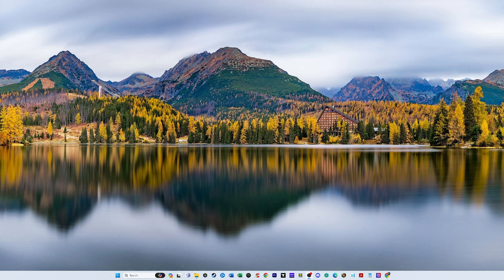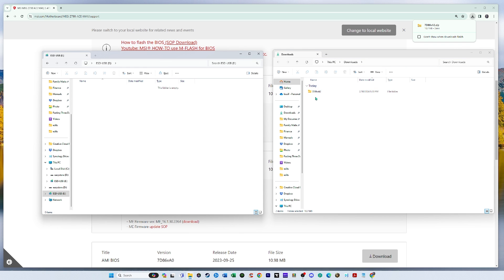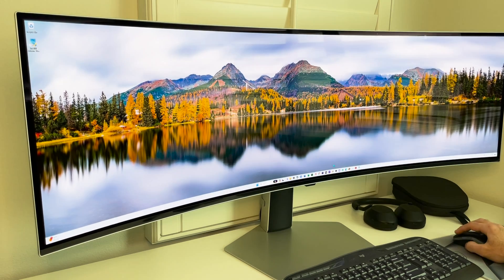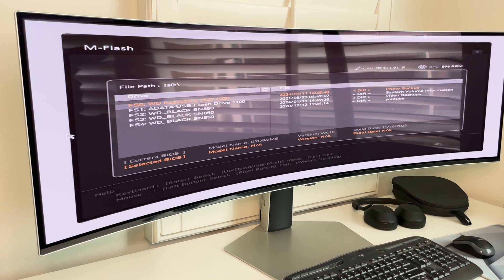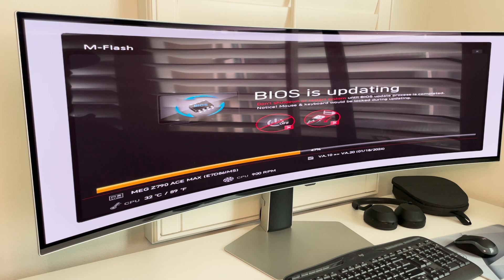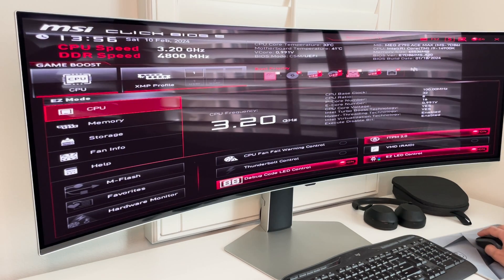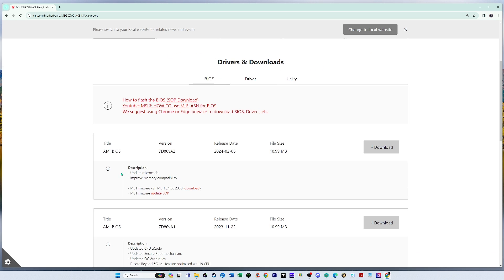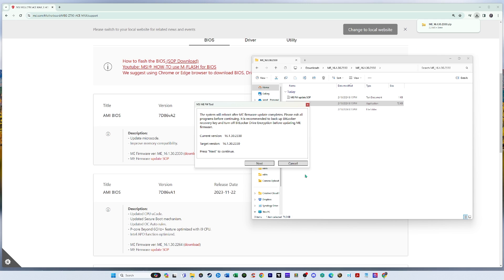BIOS Update for MSI MEG Z790 ACE MAX Motherboard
This video takes you step by step through the process of updating your bios for an MSI motherboard.

Timeline:
0:00 Introduction
0:13 Downloading BIOS
1:59 BIOS Access and Installation
4:45 Confirm BIOS Version
5:50 ME Firmware Installation